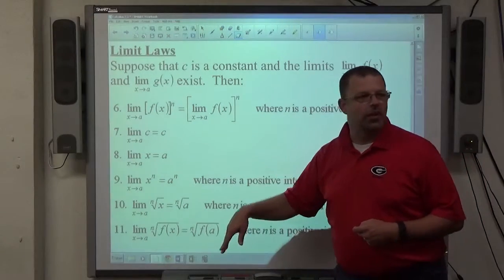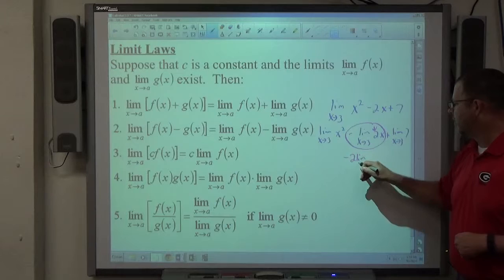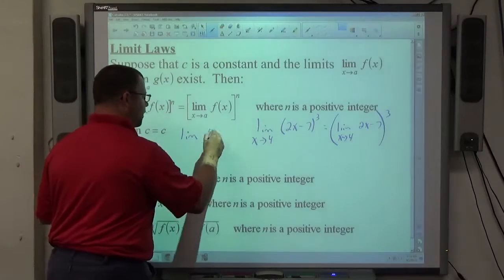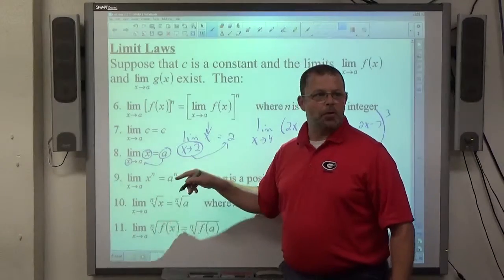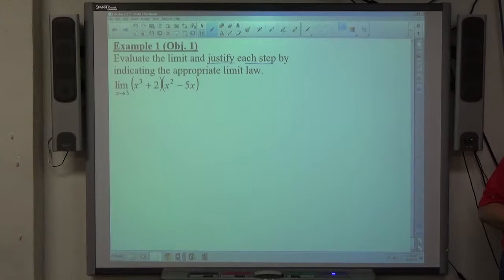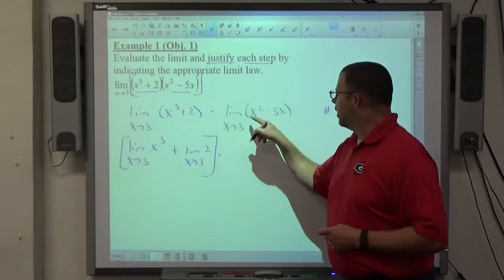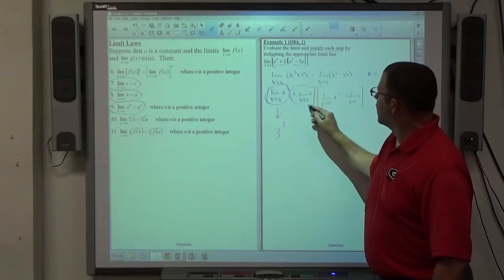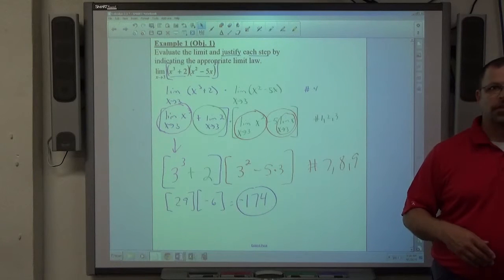Calculus 2.3 Example 1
Overview of limit laws.  Evaluate a limit using the limit laws, justifying each step.